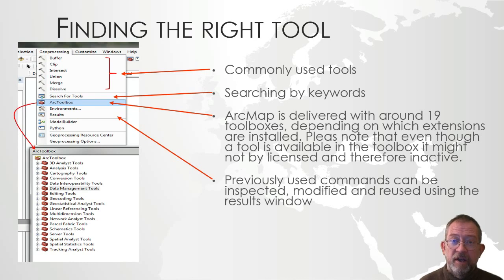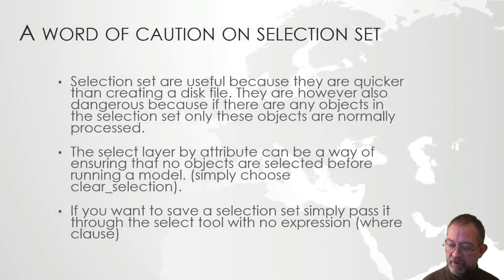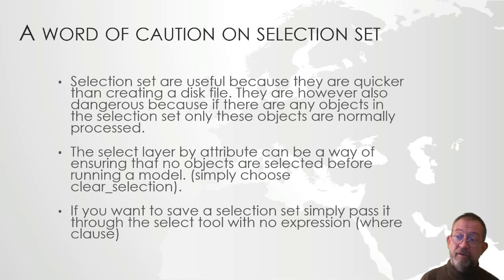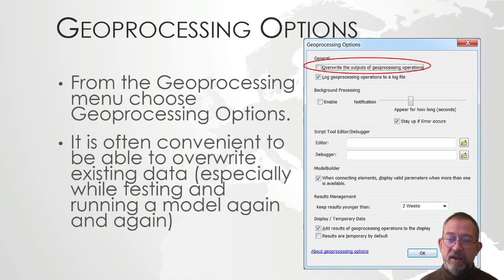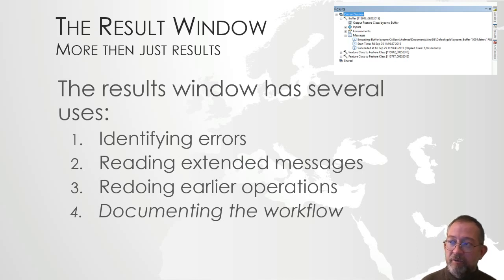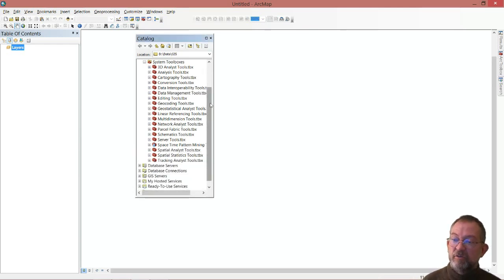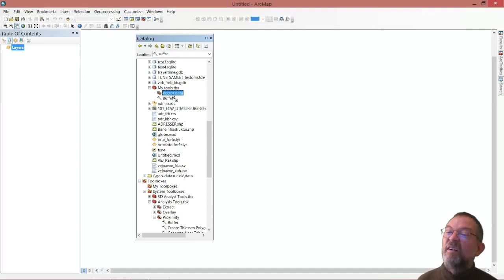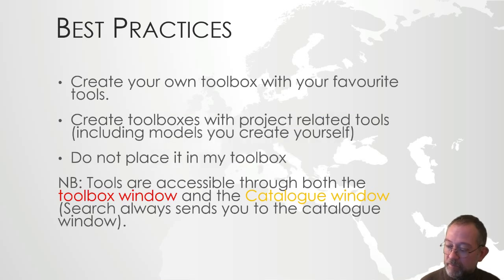Introduction to ArcToolbox